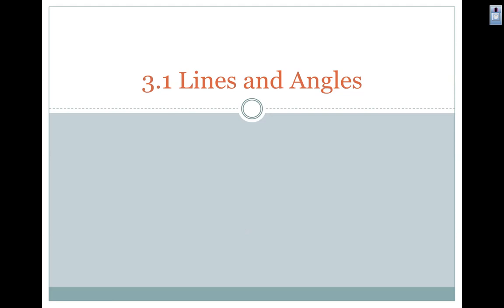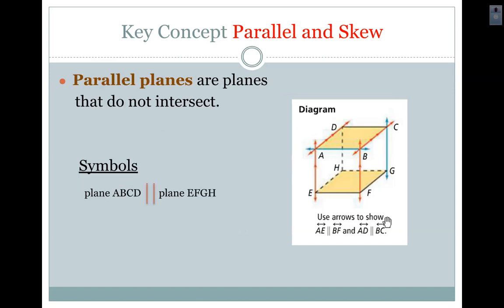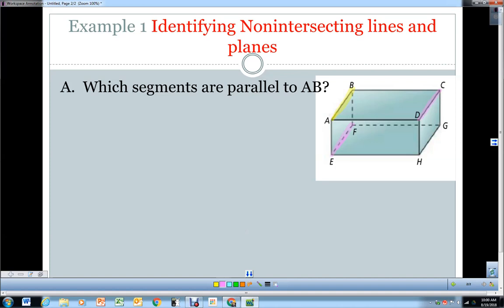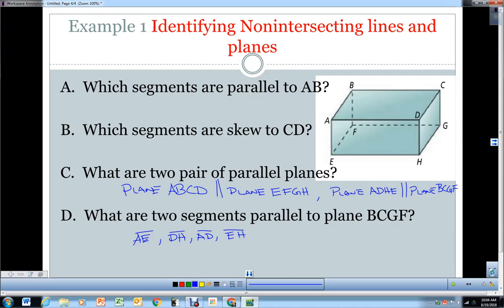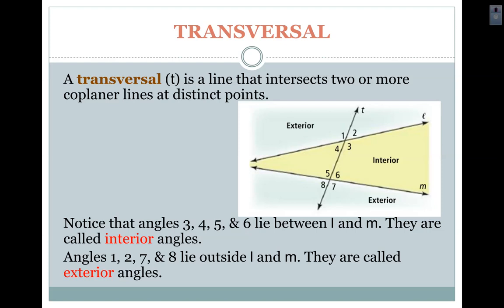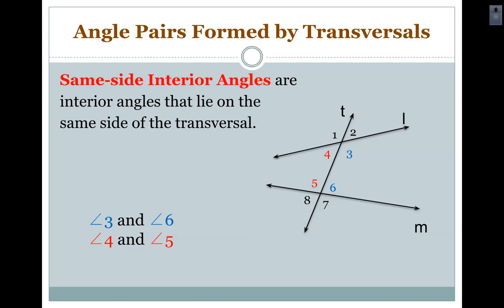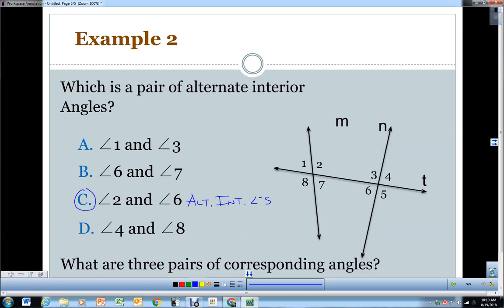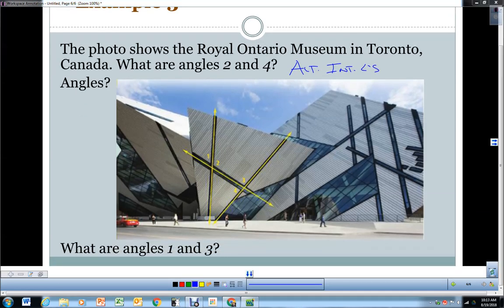Geometry 3.1 Lines and Angles